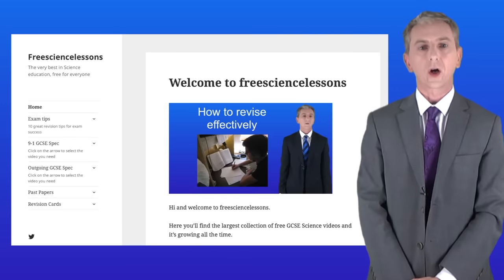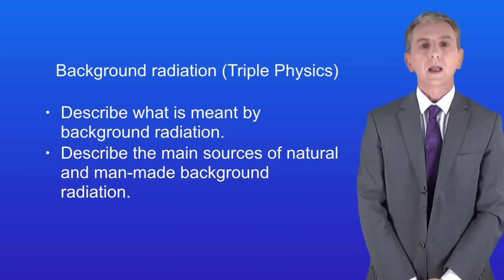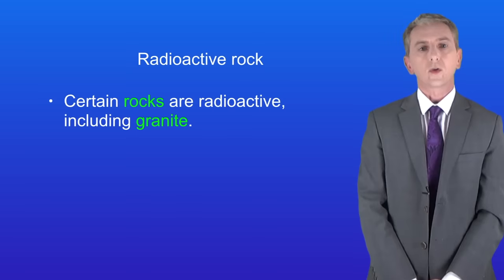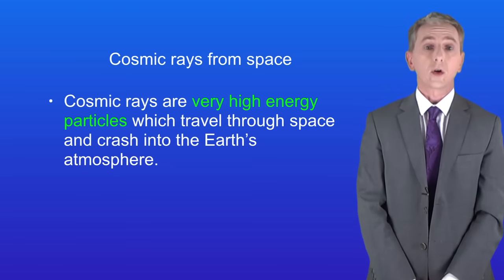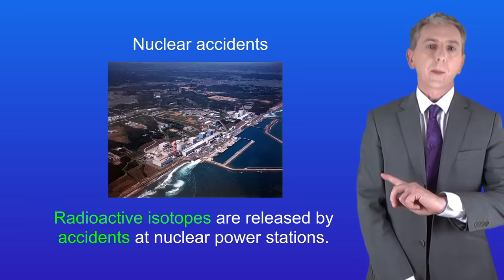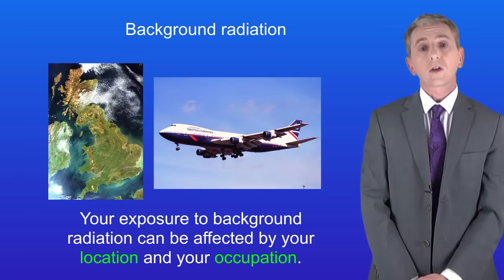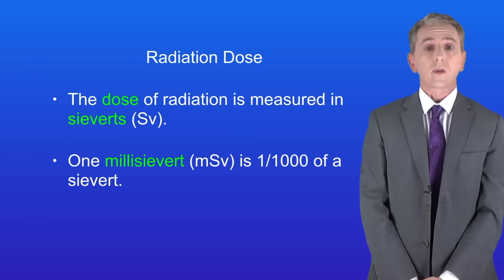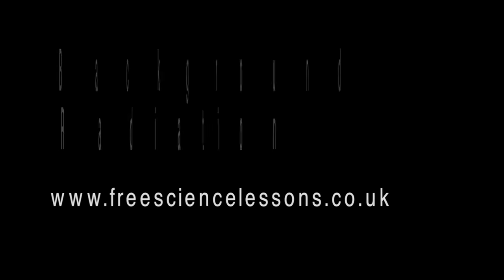GCSE Physics Revision "Background Radiation" (Triple)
In this video, we look at what is meant by background radiation. We look at two natural and two man-made sources of background radiation and then we look at the unit of radiation dose.

Geiger Muller tube
Boffy B

Nuclear explosion
National Nuclear Security Administration

Fukushima Daichi
IAEA imagebank

United Kingdom map
Jacques Descloitres

BA Boeing 747
Aero Icarus